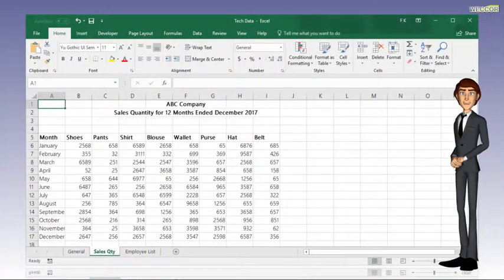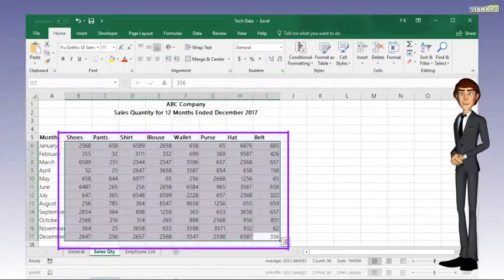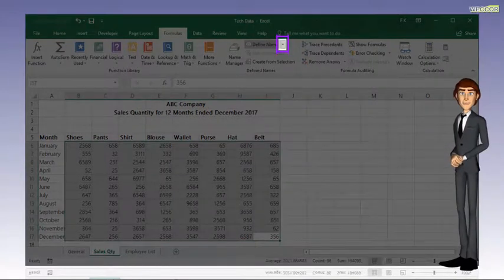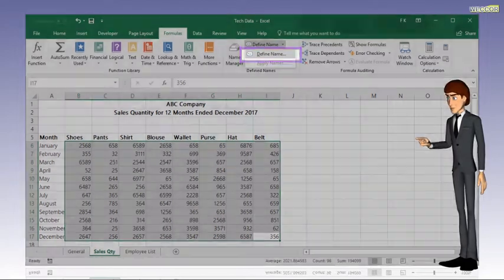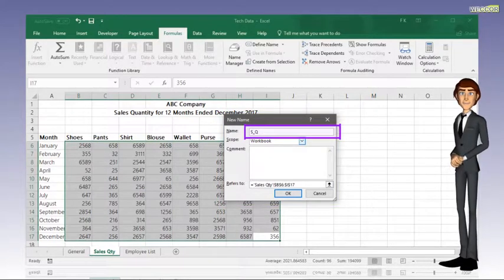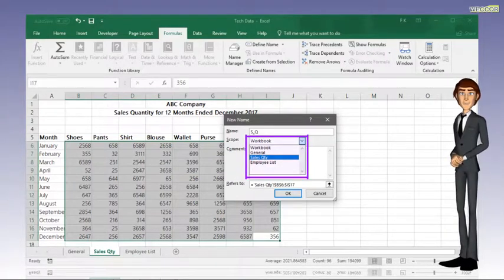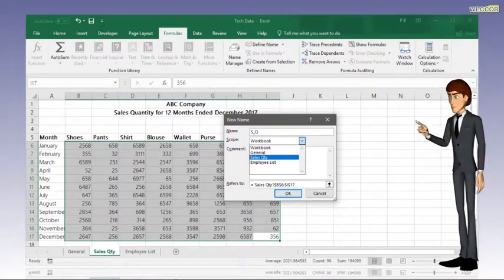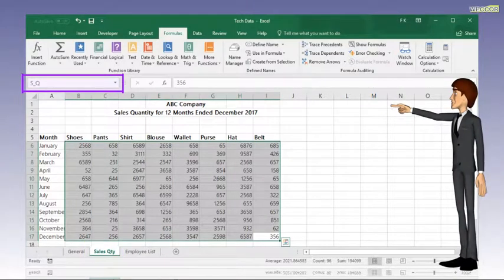Add Range Names I Microsoft Excel 365